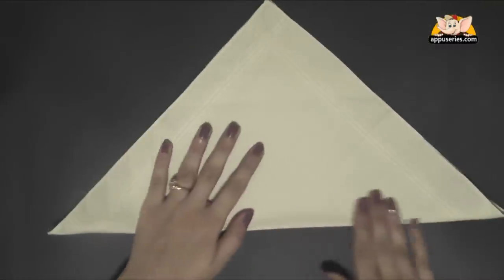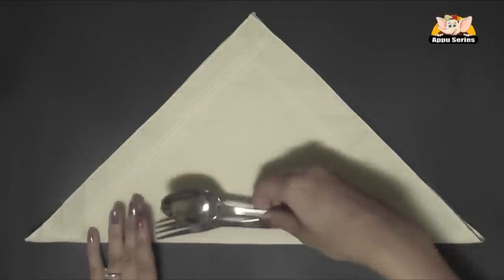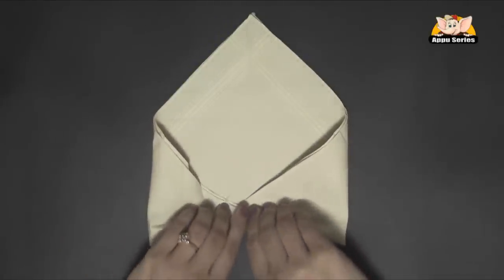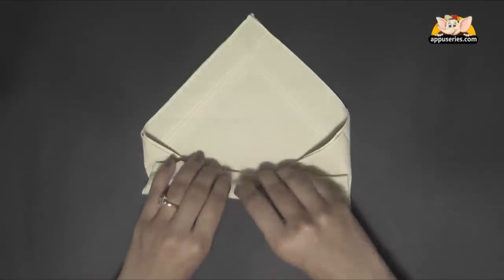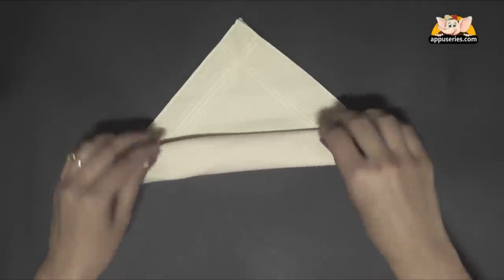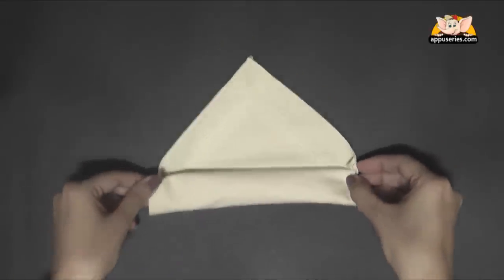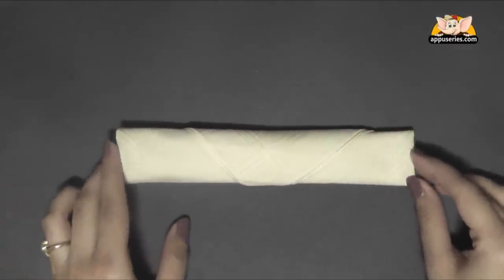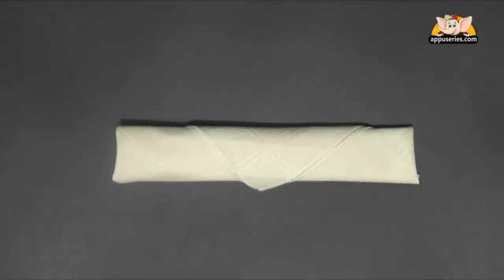Learn to Fold Silverware in Napkins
This method of folding napkins is very simple and can be done with almost any napkin without a need for starch. A nice place for your silverware. You don't need to worry about missing your silver anymore. Learn to fold silverware inside a napkin.